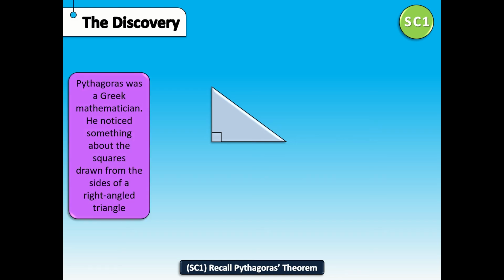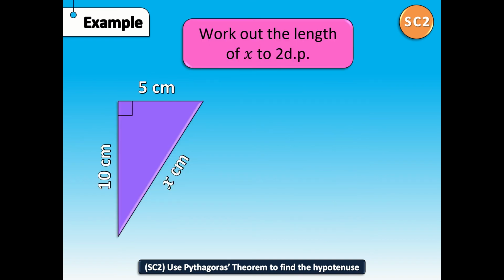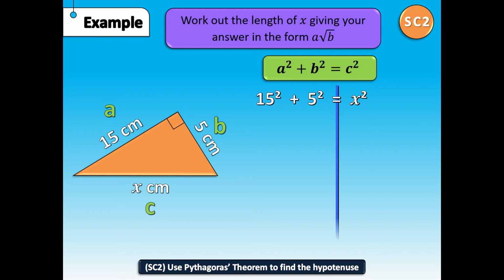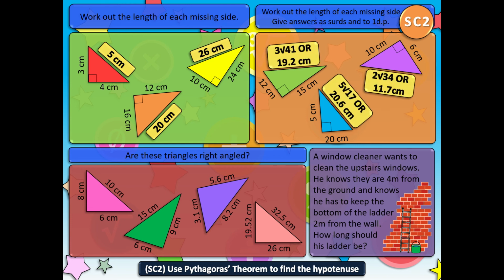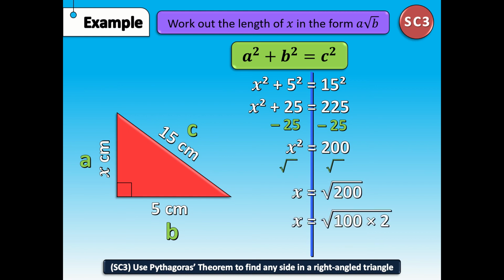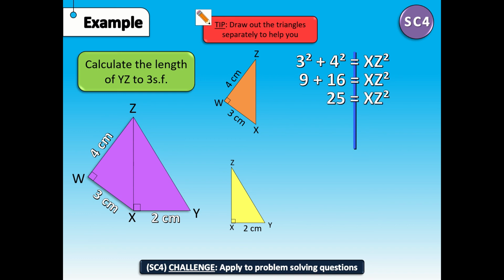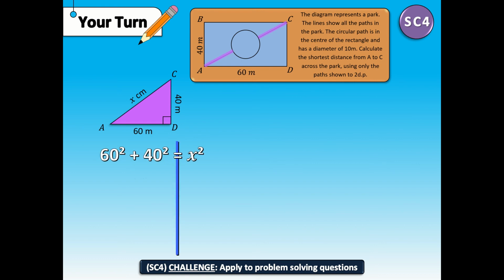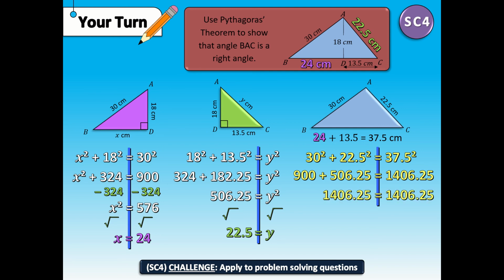Pythagoras' Theorem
In this lesson we will learn how to use Pythagoras’ Theorem to find the missing side of a right-angled triangle and use this to answer problem solving questions.